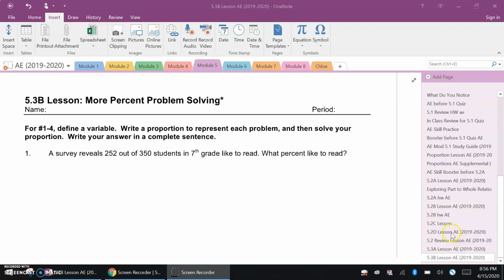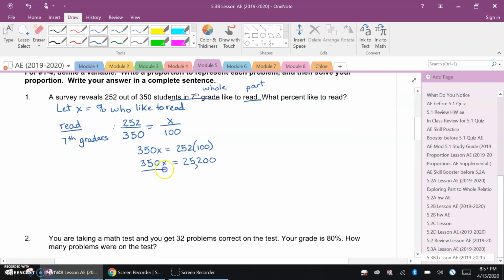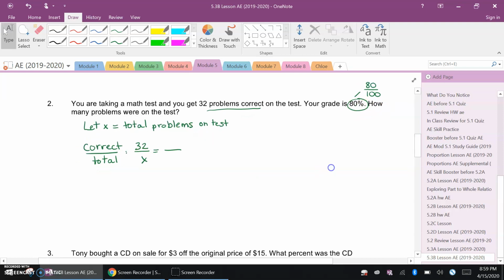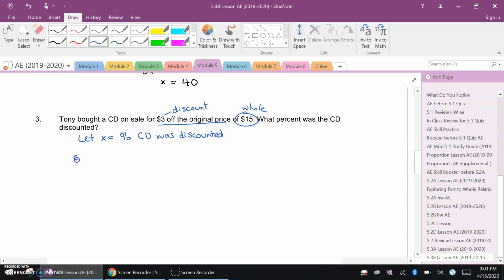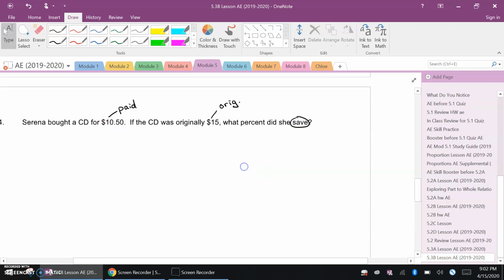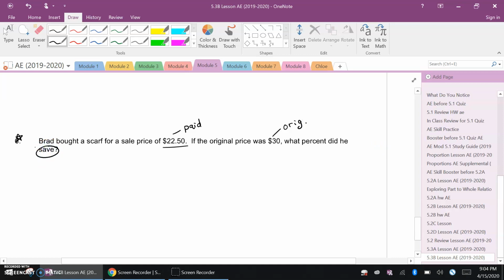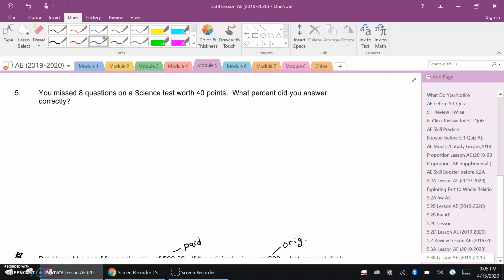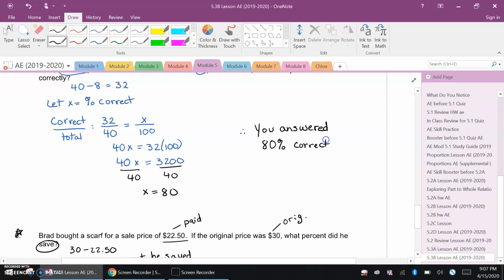AE 5.3B Lesson